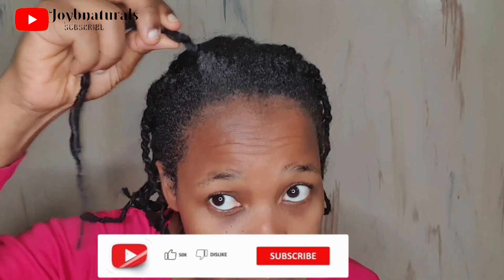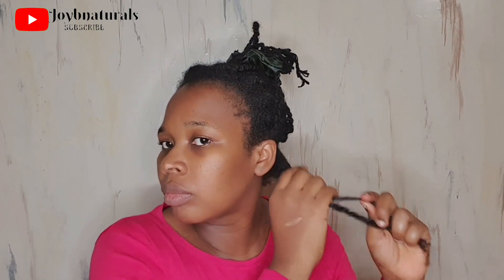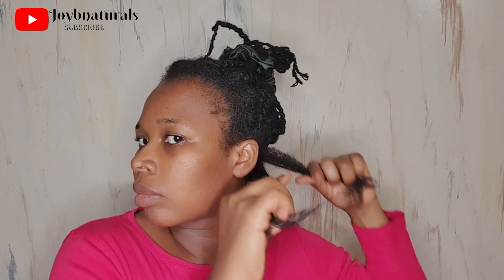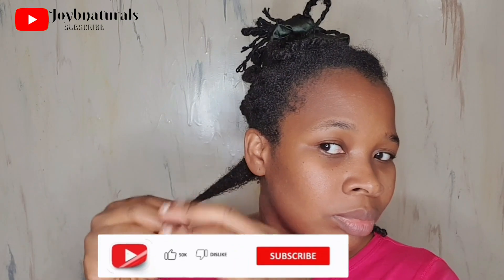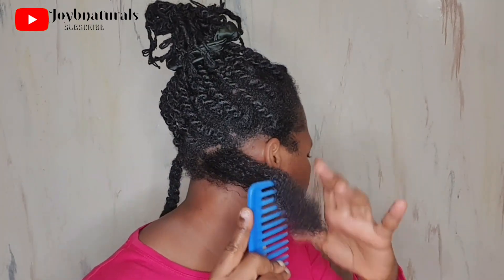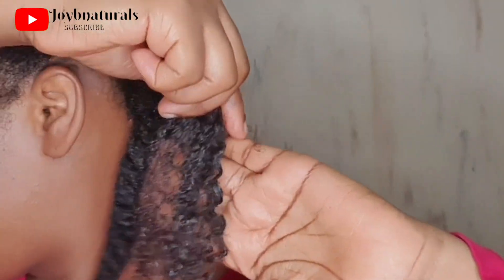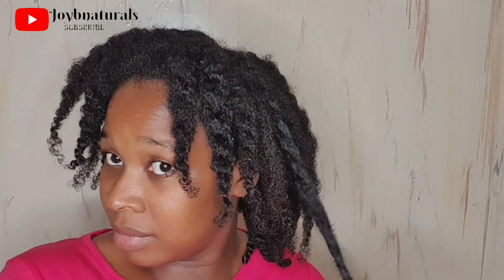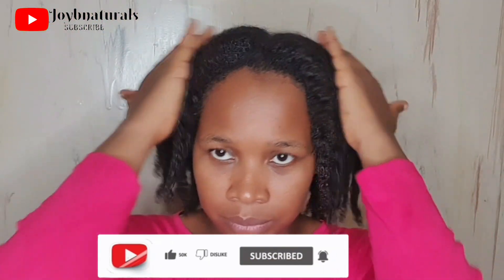😳UNBELIEVABLE! How To Detangle Dry Matted Natural Hair Without Breakage.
Hi Family🥰

If you're struggling with managing your new growth, today's video shows practical ways to detangle dry matted hair the easy way and avoid breakage.

Don't forget to leave your questions in the comments.